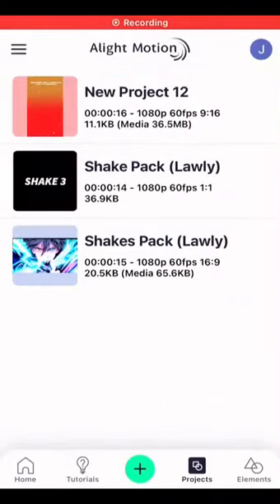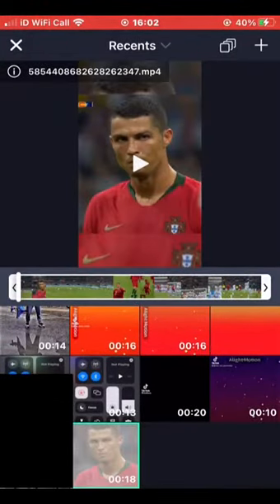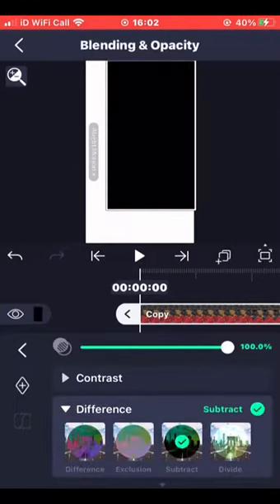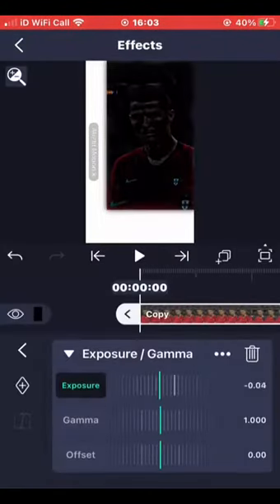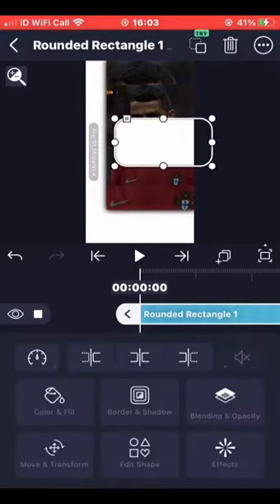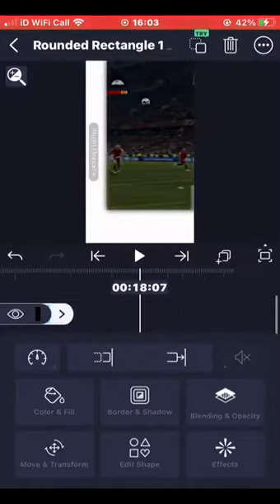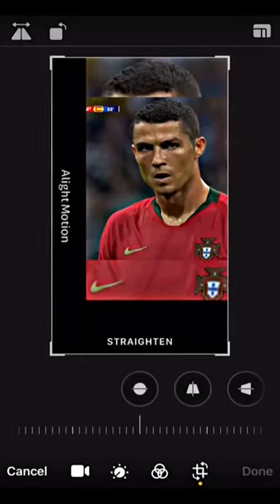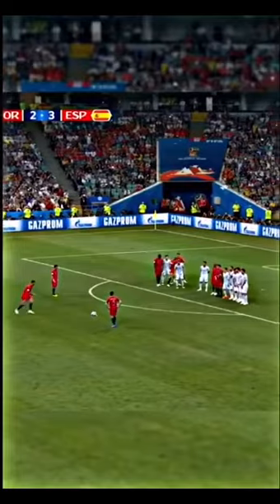How to get 4k quality football edit "VIRAL SCORES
Make Money Re-Uploading Youtube Videos 2021 | Monetize Football Highlights Explained